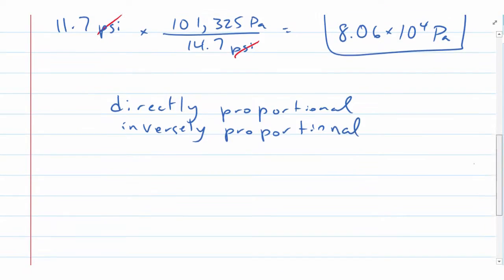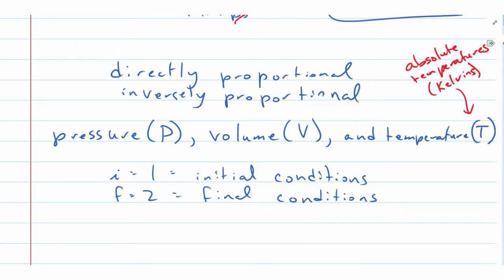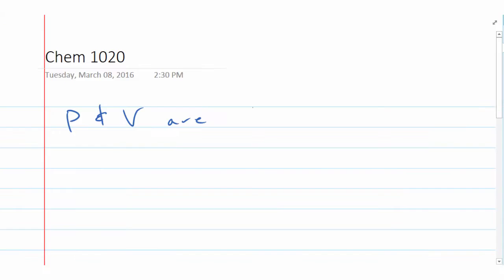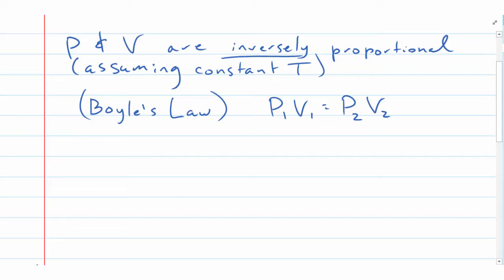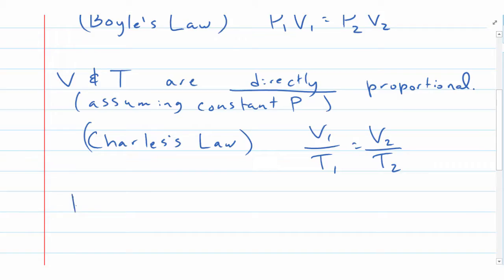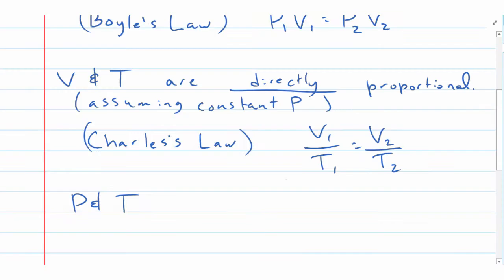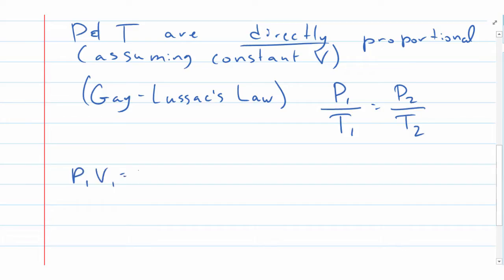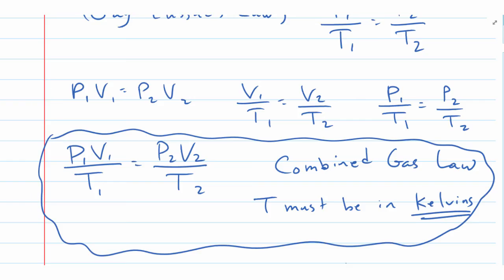Gas Laws 030816